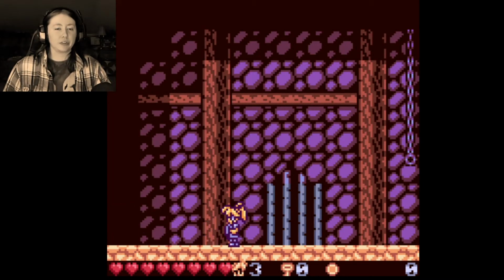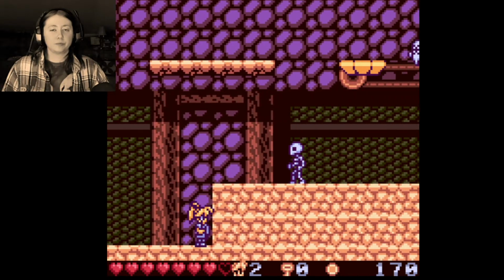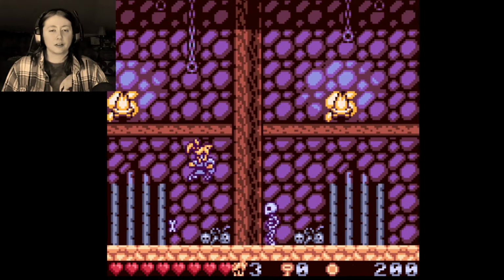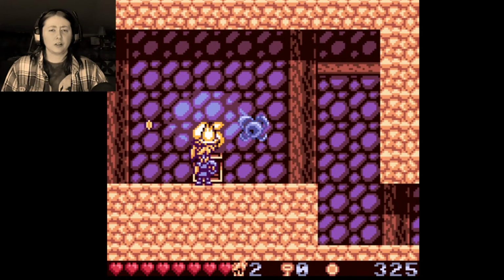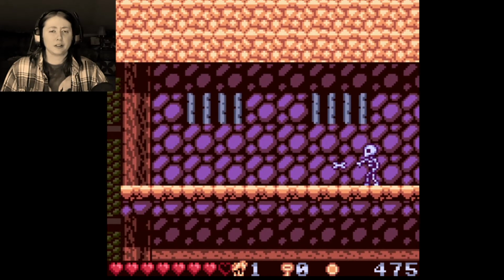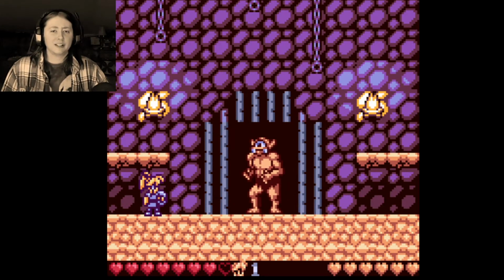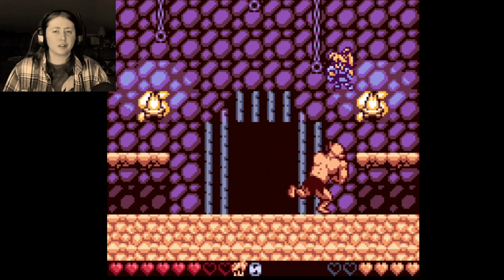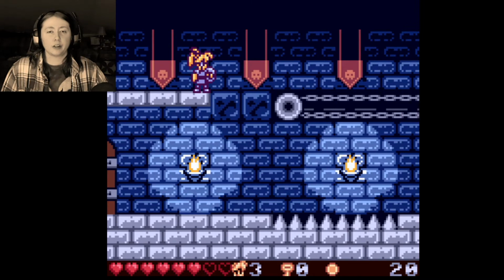LEAP OF FAITH!: Akumanor Escape DX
You have been captured and taken to a Haunted Castle, the Akumanor, but you've just managed to escape from your cell in the catacombs, armed with your sword and shield, you have to do your best to save yourself from this mess! Good luck!